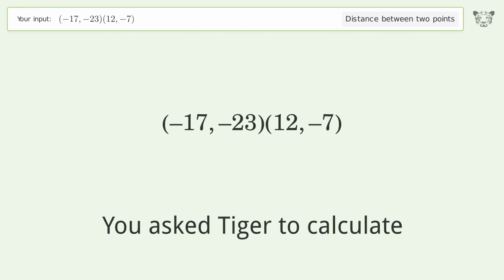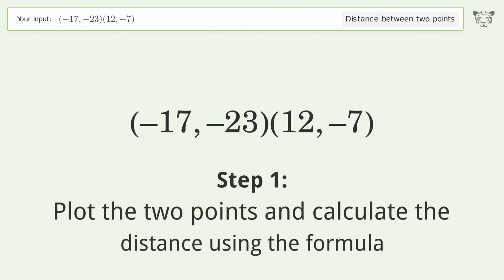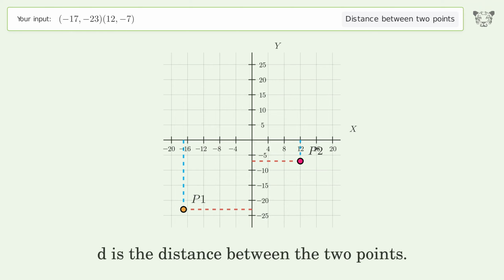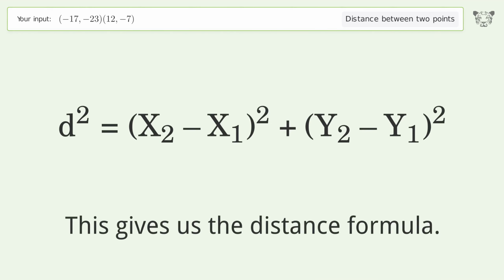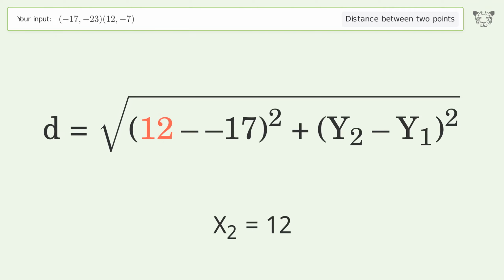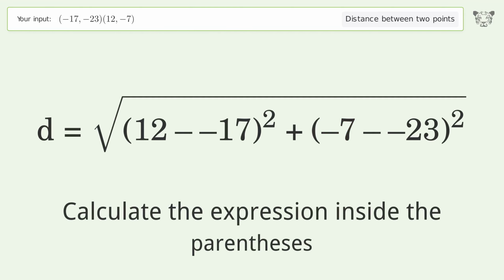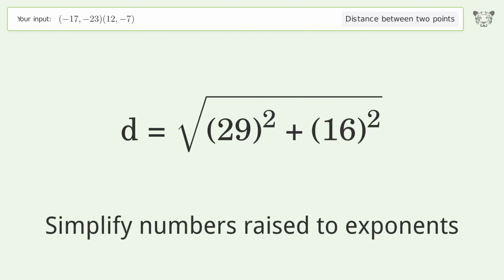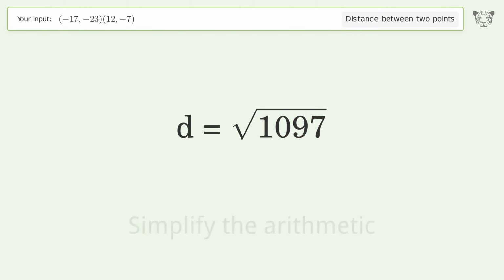Find the distance between two points p1 (-17,-23) and p2 (12,-7): Step-by-Step Video Solution